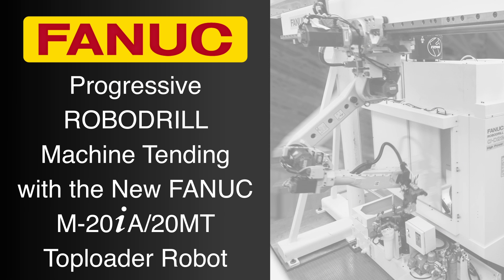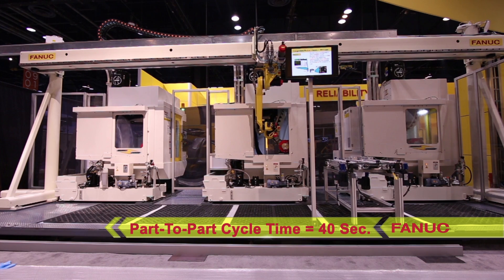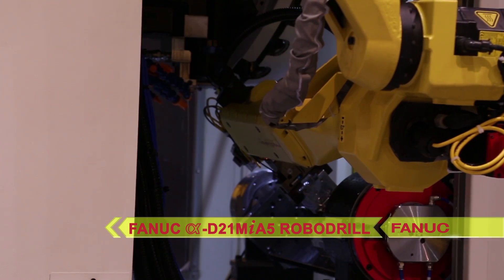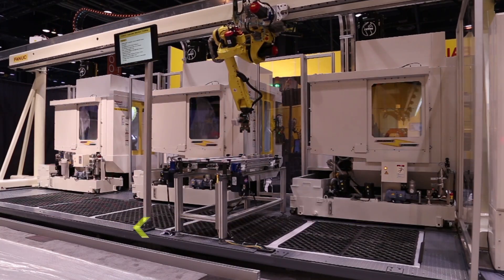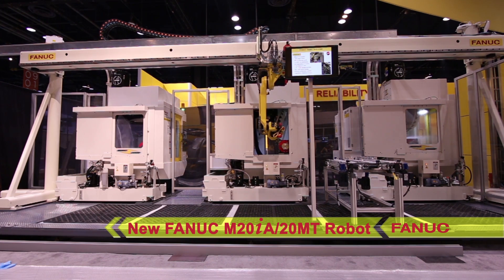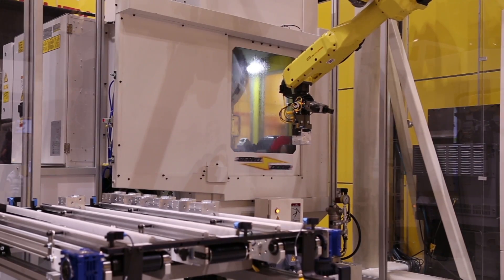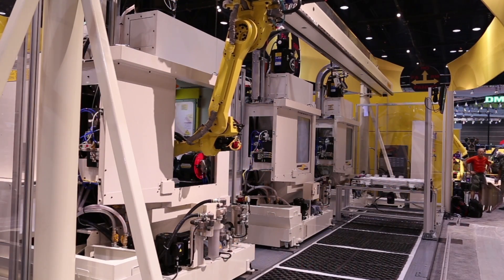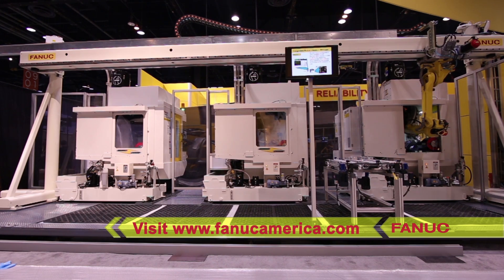FANUC Gantry Toploader Robot Machine Tends 3 FANUC ROBODRILLs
This video features a state-of-the-art gantry robot system that utilizes the new FANUC M-20iA/20MT toploader robot to load and unload three FANUC ROBODRILL Alpha-D-21MiA5 Machines. Part to part cycle time in this system is a mere 40 seconds with a machine unload/load time using Servo Doors of less than 8 seconds.

The robot uses iRVision 2D to locate a raw or machined aluminum valve body type part off of a belt conveyor and moves it to the first of three FANUC Alpha-D21MiA5 ROBODRILLs. In a high-speed synchronized motion, the ROBODRILL’s Servo Doors open while the robot moves quickly into the machine to load and unload the parts. FANUC’s Servo Doors are controlled by the auxiliary axis of the robot, enabling the robot to anticipate door opening and closing. FANUC’s Servo Doors open and close in one to two seconds, saving two to four seconds of open and close time compared to pneumatic doors.

The robot progressively loads the second and third ROBODRILLs in succession. The system features the new FANUC M-20iA/20MT robot, which is equipped with an IP67 wrist and integrated dress package through the J3 arm. It incorporates an IP67-rated dual part end-of-arm tool to exchange the raw parts for the partially machined parts. The system also features FANUC’s ROBODRILL Alpha-D21MiA5 DDR-T four-axis coordinated machining with through-spindle coolant, face and thread milling, drilling, high-speed rigid tapping, and deburring. Once the robot finishes machining a part, the cycle repeats until all of the parts are machined.

Combining FANUC high-speed Robots, Servo Doors, CNC, and ROBOMACHINEs provides an ideal solution for high-production machining. FANUC America provides the most complete range of fully automated solutions in the industry.